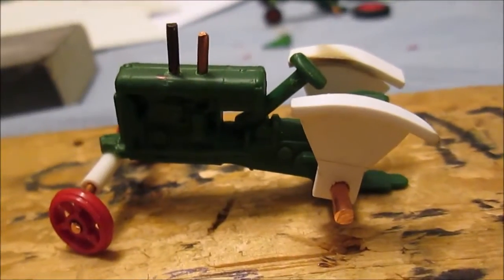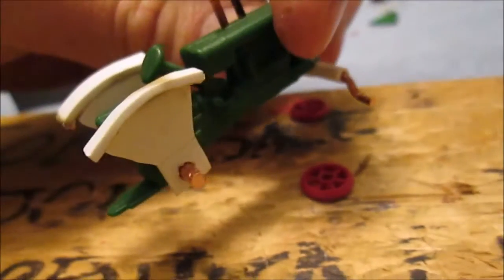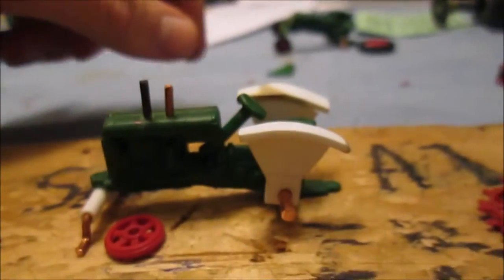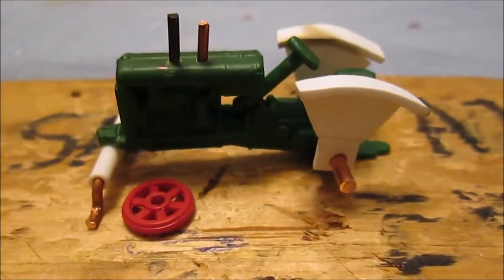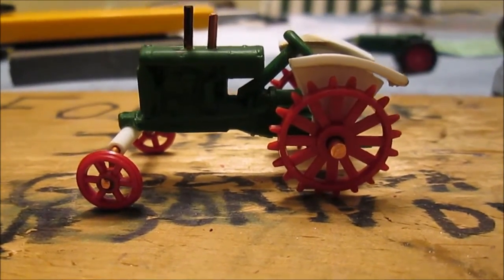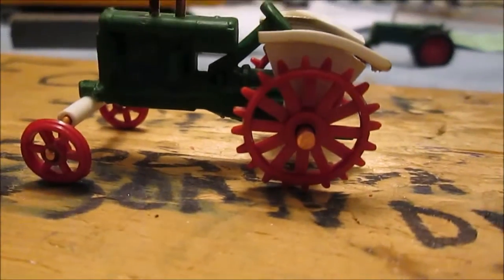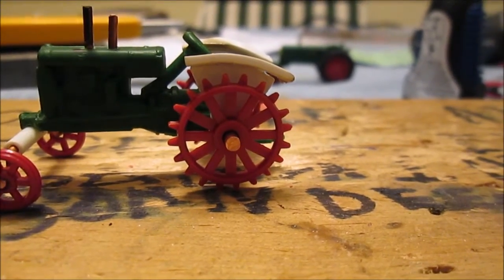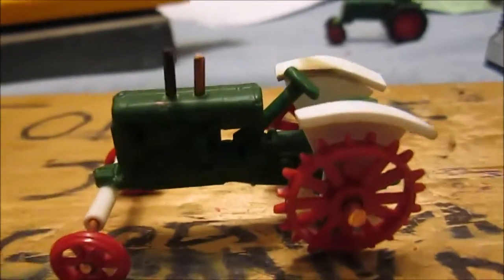CUSTOM building fenders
Finished up the fabrication work on the Oliver 80 Row crop

Queensville, Ontario
L0G1R0